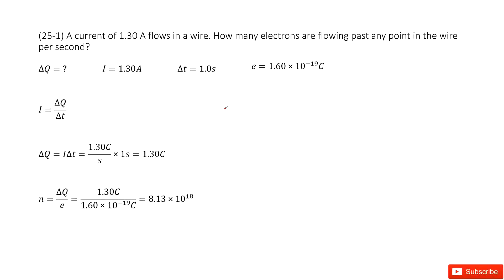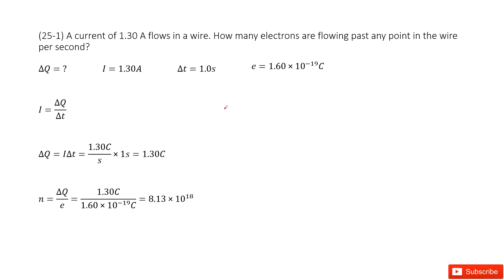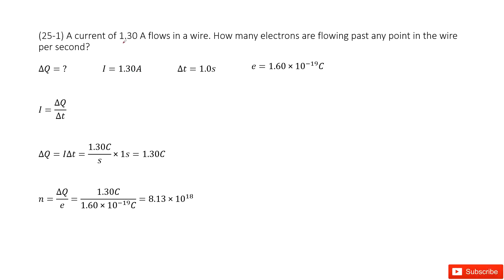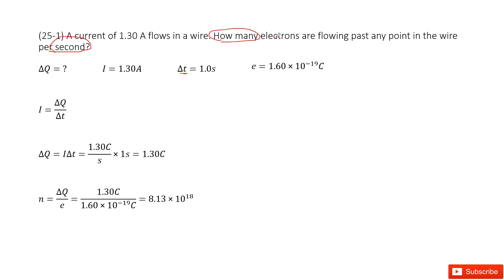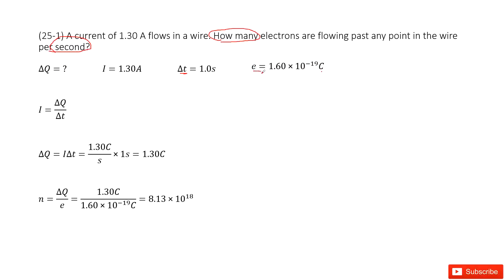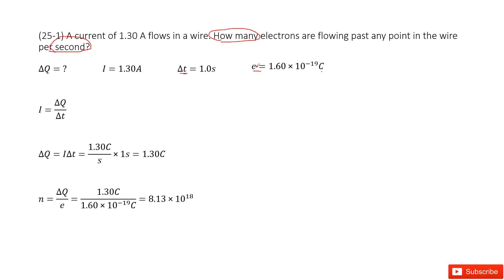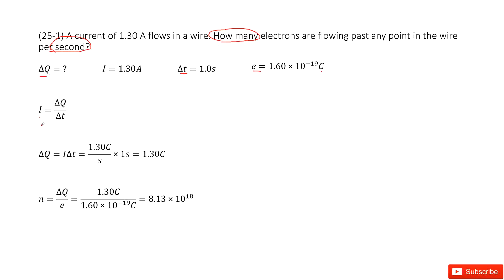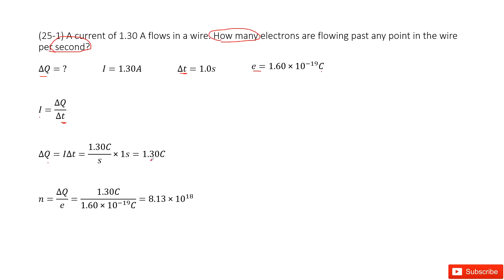(25-1) A current of 1.30 A flows in a wire. How many electrons are flowing past any point in the wir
(25-1) A current of 1.30 A flows in a wire. How many electrons are flowing past any point in the wire per second?